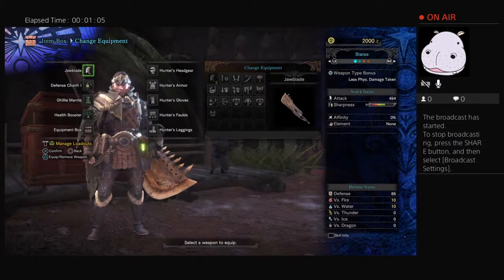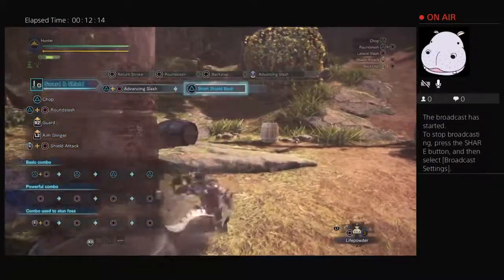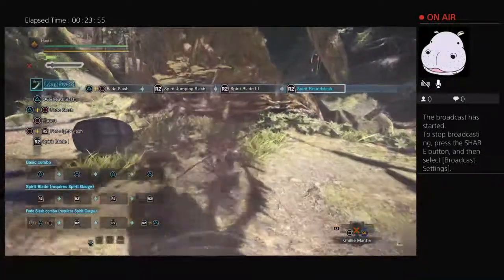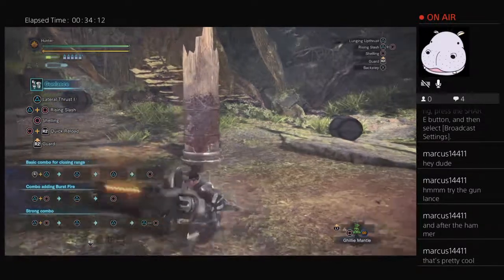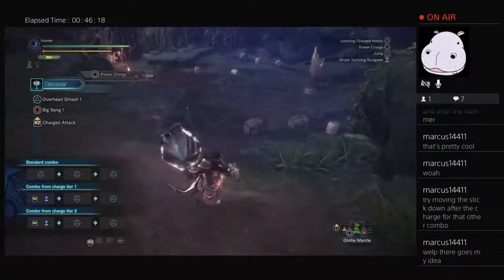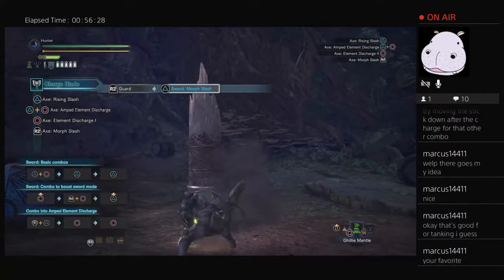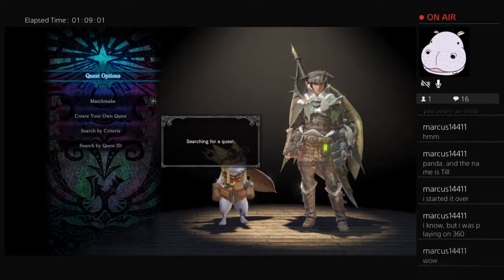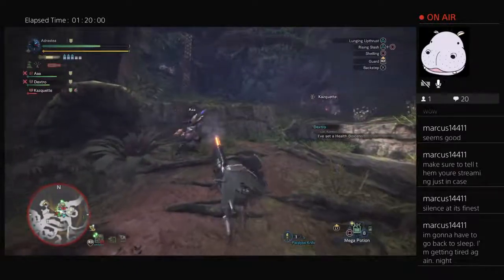ScarfOfLegend Monster Hunter World Beta 02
Going over some weapons basics. Also a nice little hunt at the end.